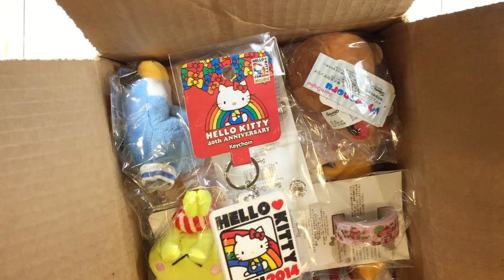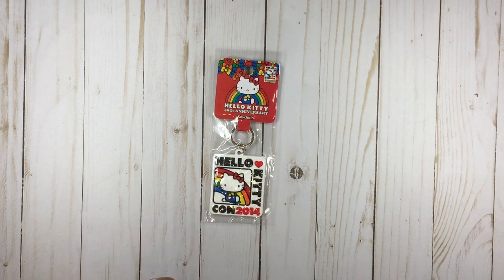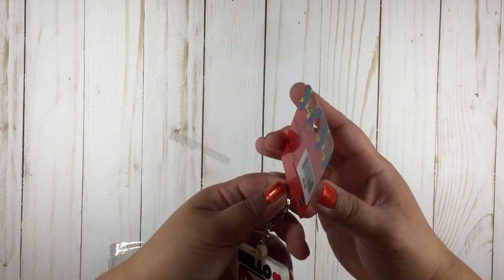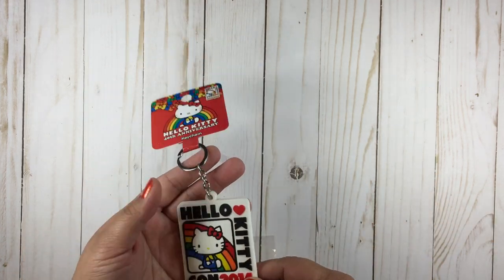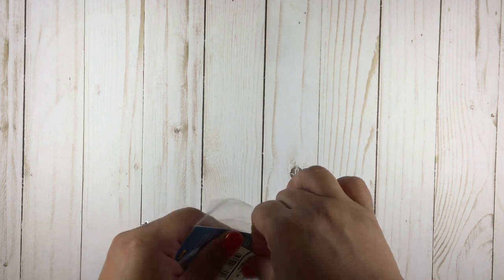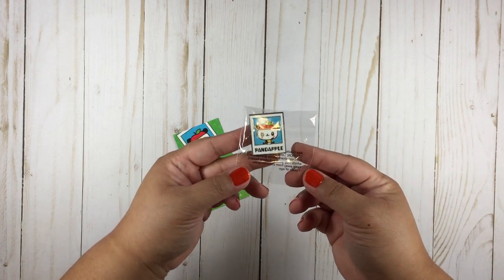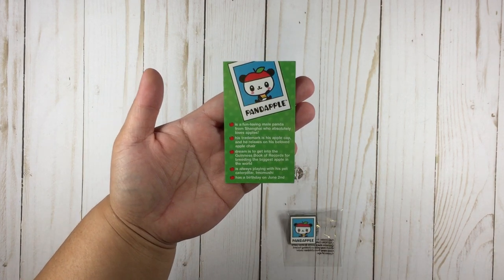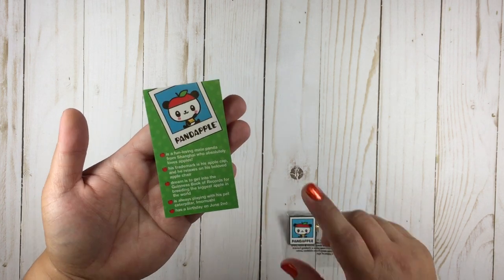Sanrio Haul June 2018